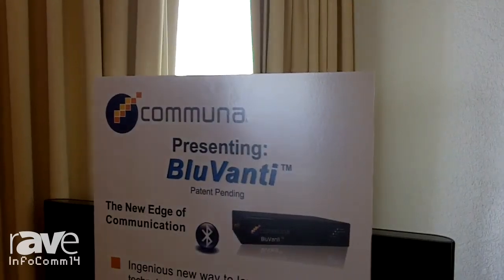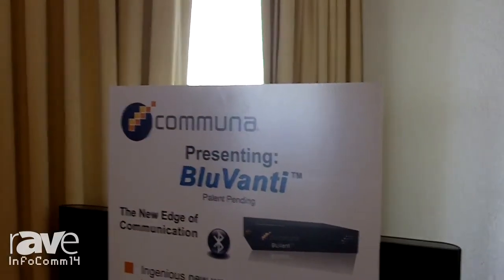InfoComm 2014: Gary Kayye Interviews Communa's Ingolf de Jong About Their BluVanti Product